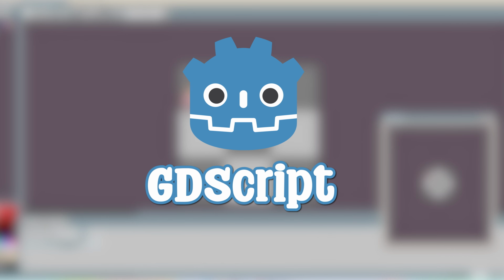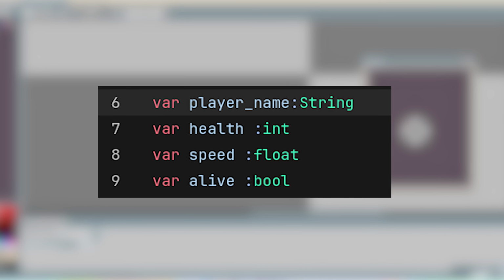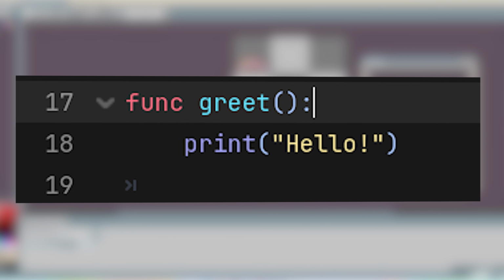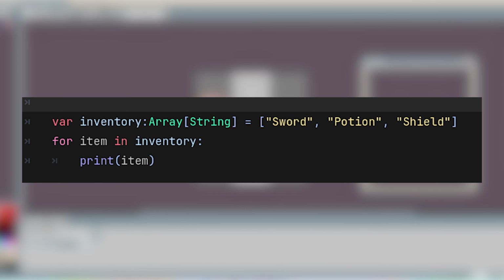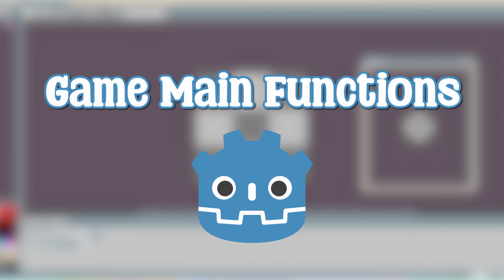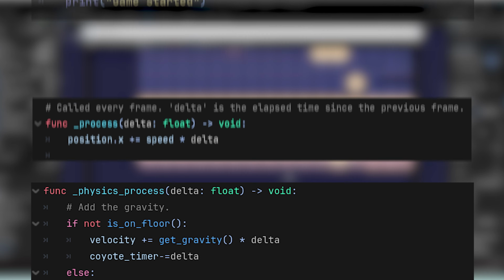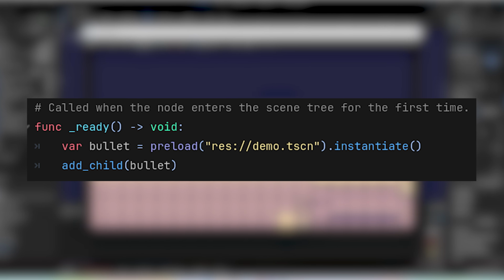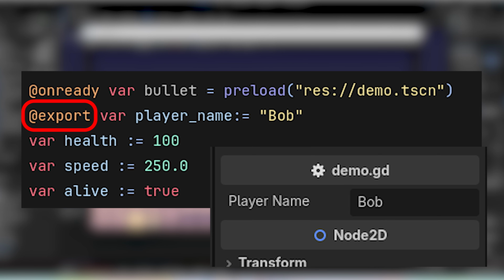GDScript in 90 Seconds!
Want to learn GDScript fast? In this quick Godot tutorial, you'll learn the essential GDScript concepts every game developer needs to know, including variables, constants, arrays, dictionaries, functions, loops, classes, signals, node paths, instantiation, exports, and the most important Godot lifecycle functions.

Whether you're completely new to Godot or need a quick refresher, this crash course covers the fundamentals in under 2 minutes.

📚 Topics Covered:
✅ Variables & Constants
✅ Arrays & Dictionaries
✅ Functions & Parameters
✅ If Statements & Match Statements
✅ For Loops & While Loops
✅ Classes & Inheritance
✅ _Ready(), _Process(), and _PhysicsProcess()
✅ Signals
✅ Node Paths
✅ Instantiating Scenes
✅ @export Variables

🎮 Perfect for beginners learning Godot 4 and GDScript.

My recommendation for the highest click-through rate:
"GDScript in 90 Seconds! Learn the Basics of Godot Scripting Fast"